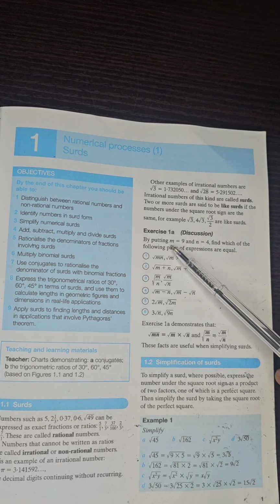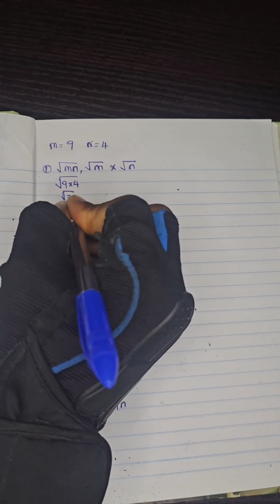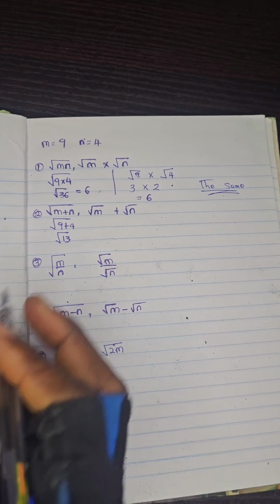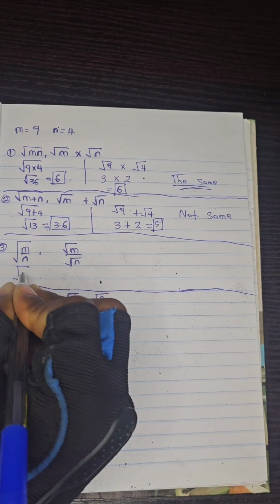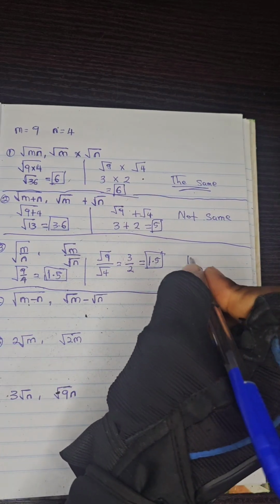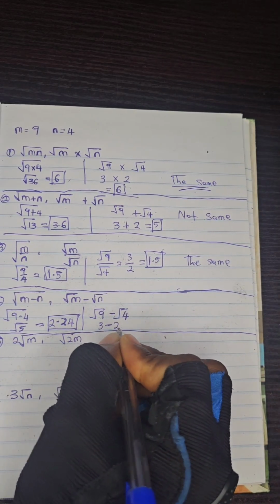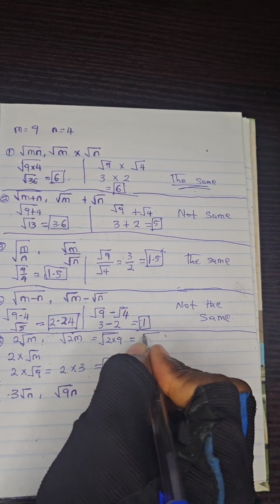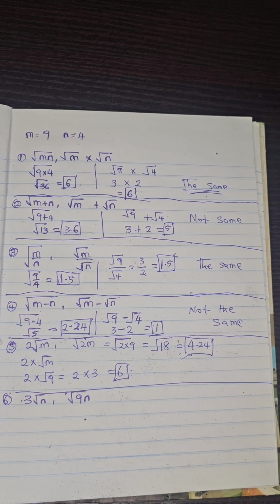2 Introduction to Surds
In this video, we introduce Surds and show you how to simplify square roots step by step. This lesson is based on New General Mathematics SS3, Chapter 1 and is designed for students preparing for WAEC, JAMB, NECO, and POST UTME exams. Learn the basics of surds, rules of square root simplification, and common exam-style questions.